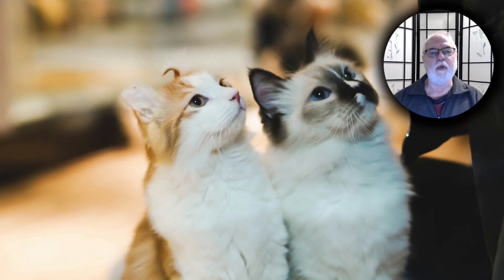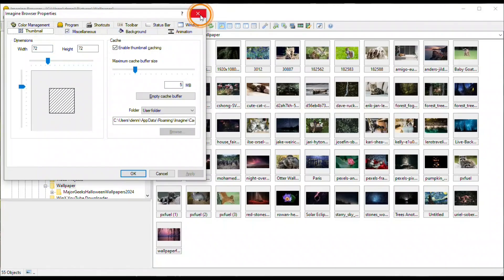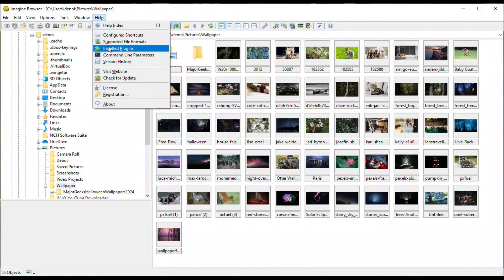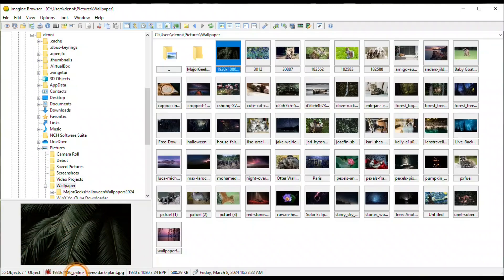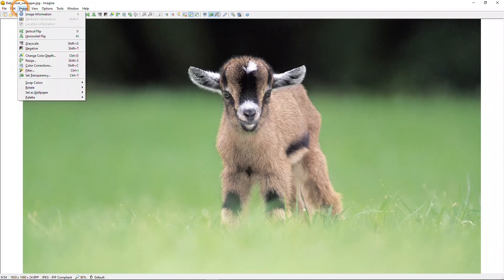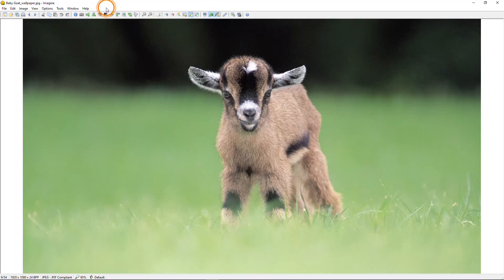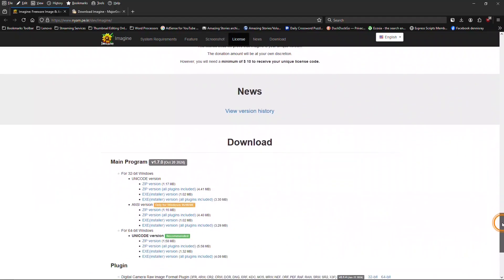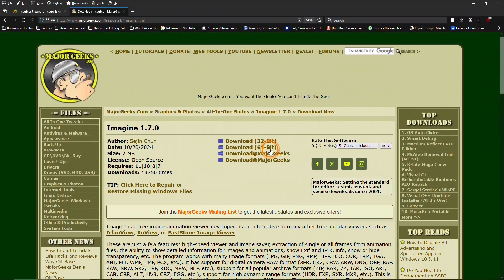The Top Free Photo Viewer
This is the new free photo and image viewer for PC’s you’ll want to try.  Discover Imagine Free Image and Animation Viewer for Windows, the ultimate free image and animation viewer that you've been waiting for! In this video, we'll introduce you to an amazing tool that makes it easy to view and manage your images and animations. Whether you're a graphic designer, digital artist, or simply someone who loves working with visual content, this viewer is a game-changer. With its user-friendly interface and robust features, you'll be able to efficiently organize, view, and edit your images and animations like never before. So, what are you waiting for? Watch now and learn how to take your visual content to the next level!